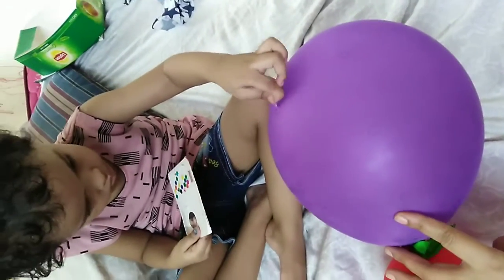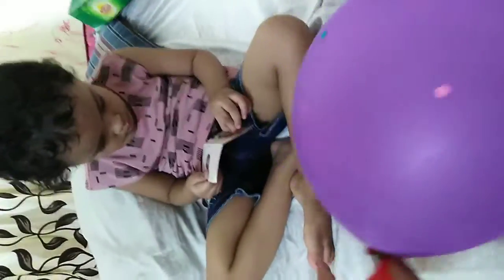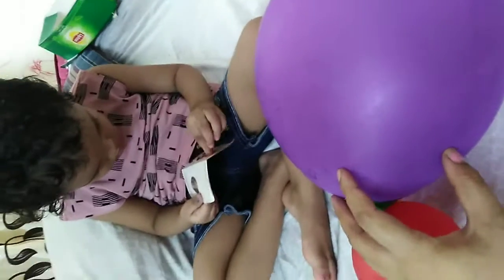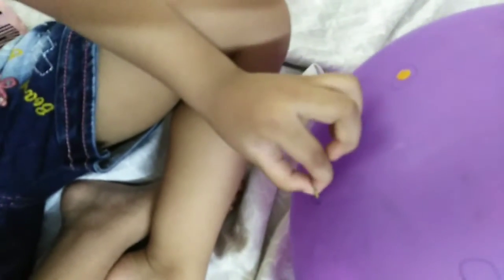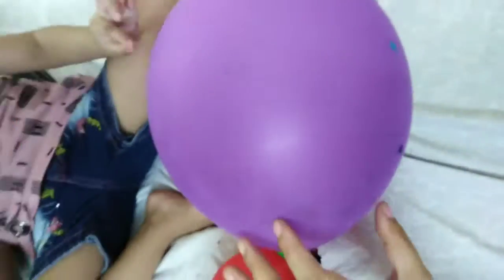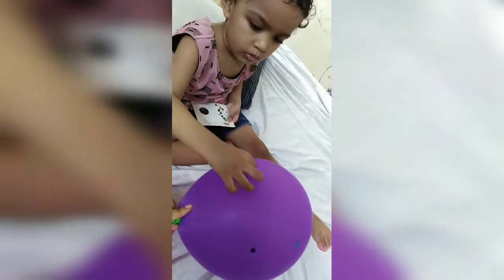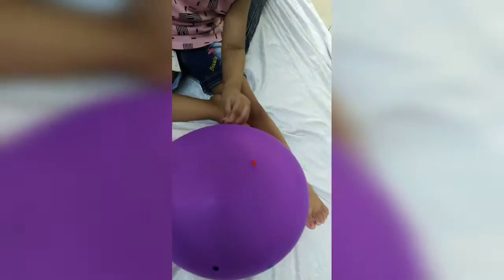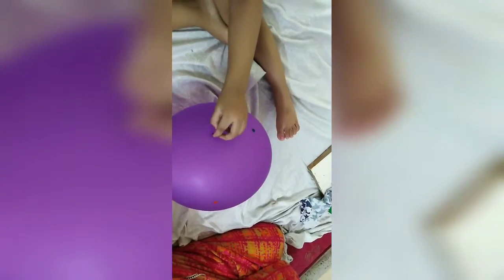Balloon activity for toddlers.